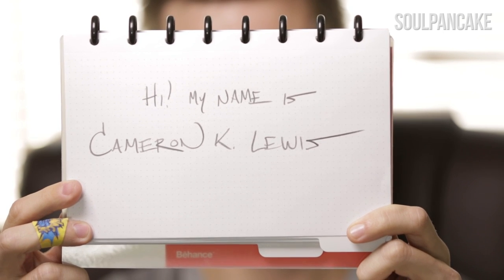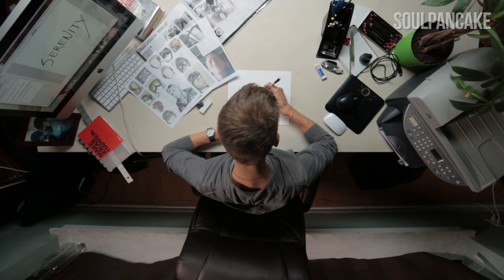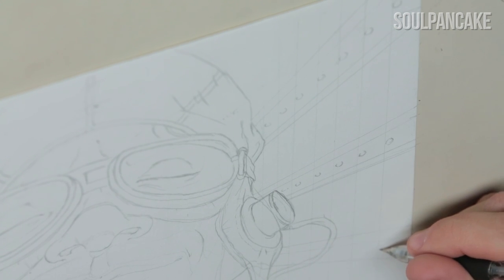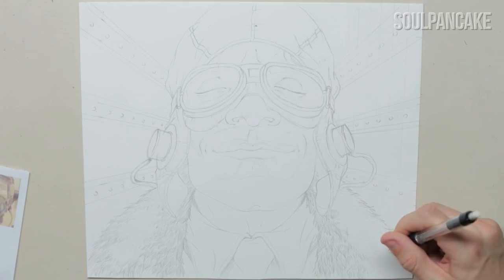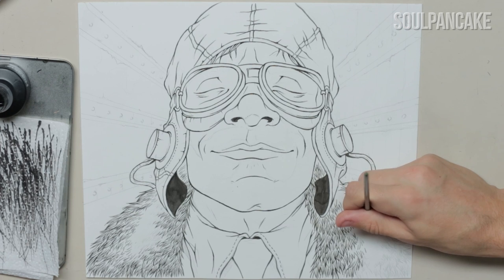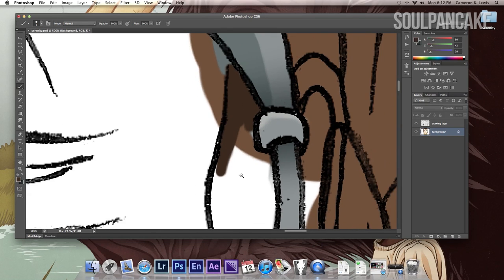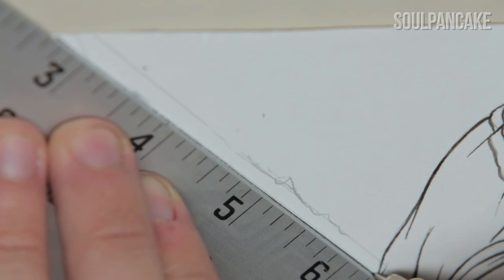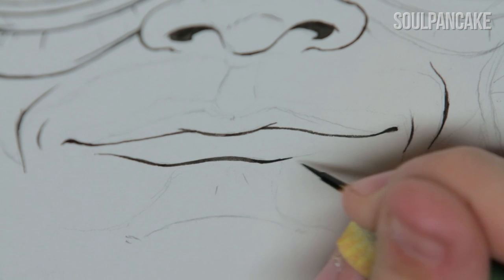Artist Cameron K. Lewis talks about his Artistic process | Art Attack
Artist Cameron K. Lewis tells us more about his artistic process.

How do students react when high school boys are treated like women in Congress?? CLICK HERE to find out!